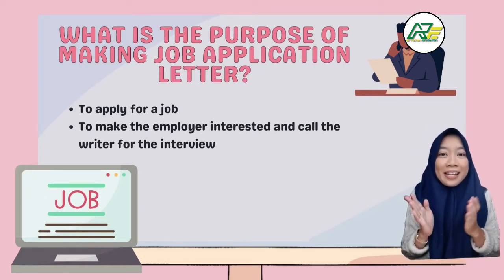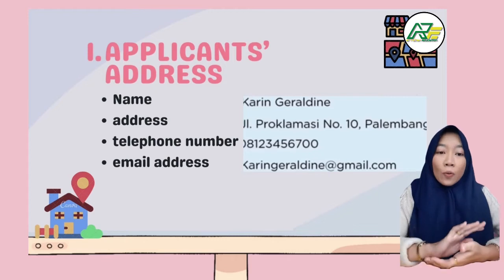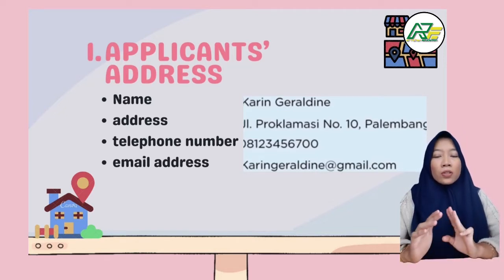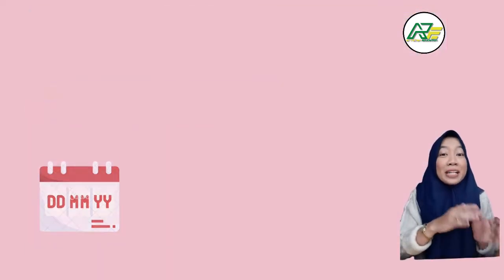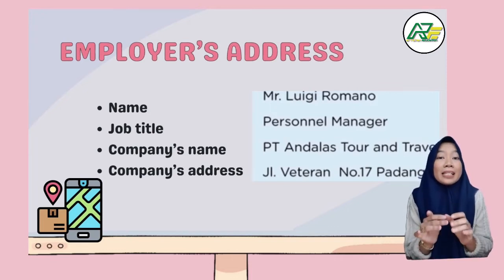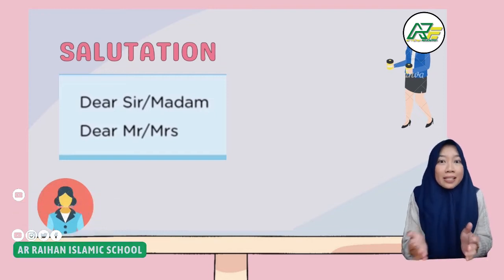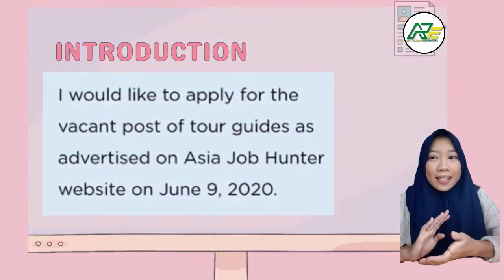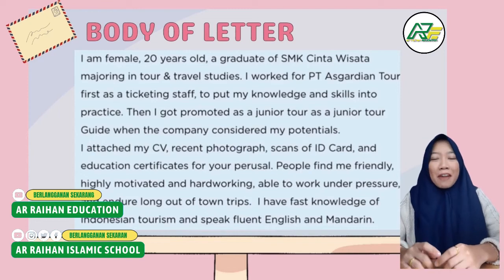JOB APPLICATION LETTER || MATERI KELAS XII SMA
Halo sobat ARE dimanapun berada..assalamu'alaikum warohmatullahi wabarokatuh, alhamdulillah jumpa lagi dengan kita di pembelajaran harian. Kali ini mapel Bahasa Inggris lagi nih, topiknya beda donk pastinya, yaitu tentang Application Job Letter bersama ms Widaty Prayoga N, M.Pd., materi ini sampaikan untuk kelas XII. Ikutin yuk..